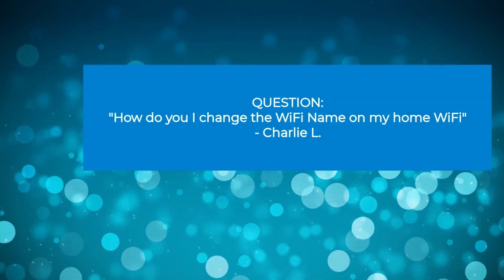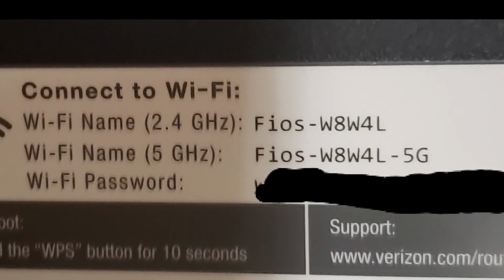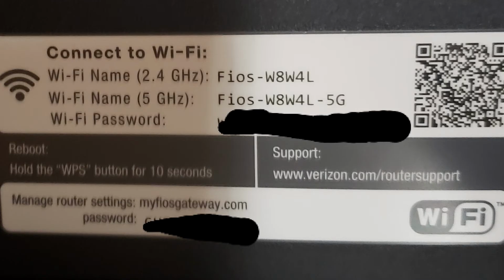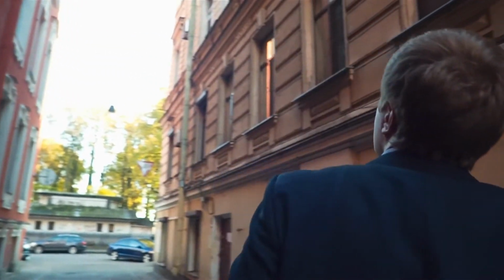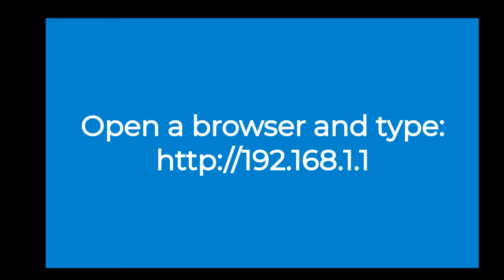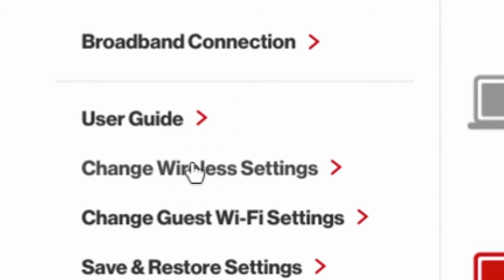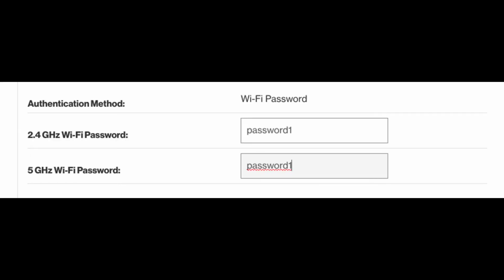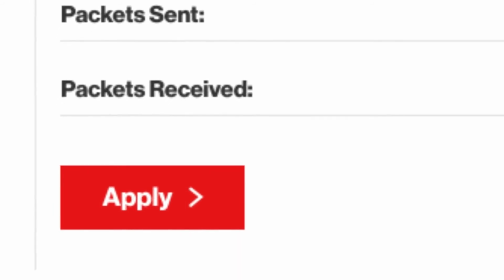How To Change WiFi Names